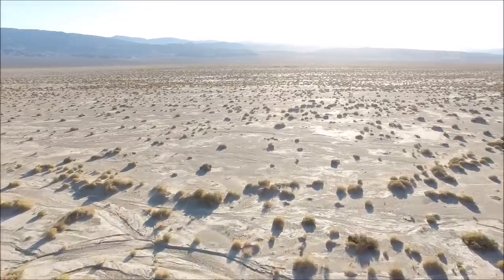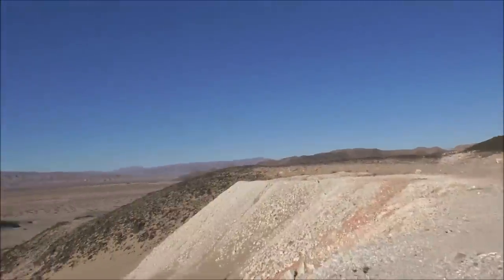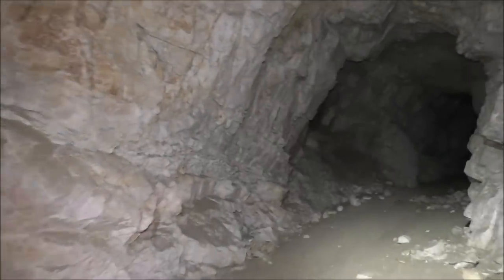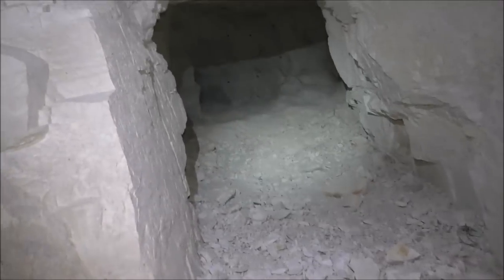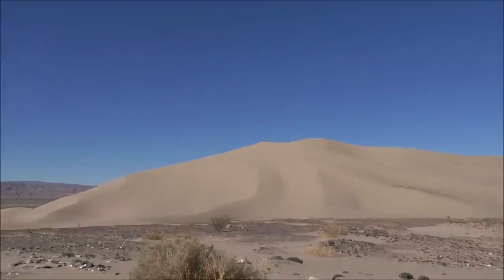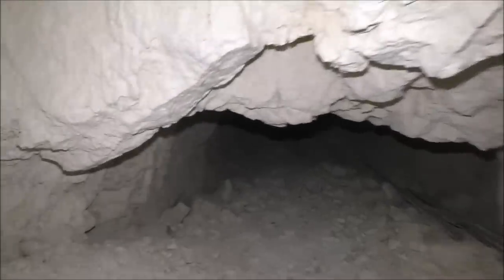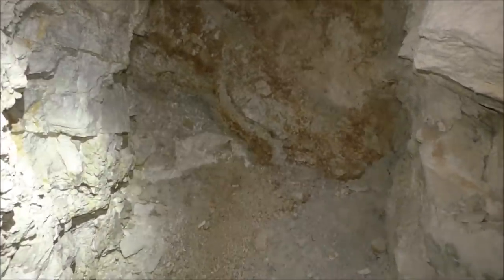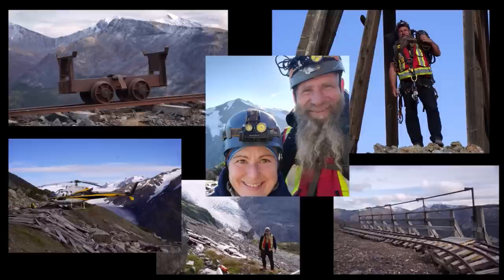#310 Death Valley Sand Dunes and Talc Mines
Mountains of sand and Big Talc mines in Death Valley!

This is a fast paced and exciting Mine Exploration Channel. We have been in hundreds of abandoned mines in Canada, United States and Mexico.   Join us underground and we will show you things no human has seen for decades!  A fast paced,  exciting channel that will not bore you.
 Why do we explore mines? Two reasons
1)  Documenting the mines for future generations.
2)  Collecting artifacts for our museum.

This is all about mining and mining exploration. Join us for our weekly adventures as we go deep underground into historic abandoned hard rock  Gold, Silver and Copper mines. We relive the Prospecting, Gold Rush days, going back in history with every expedition. Visiting abandoned and forgotten places, climbing down mine shafts into dangerous mines, finding treasures, seeing antique heavy equipment such as ore carts, crushers, milling machines, ball mills, explosives and other mining equipment.

Come visit our Exploring Abandoned Mines Museum in Grand Forks, B.C. Canada.The museum is open to the public, free of charge, donations gratefully accepted. We have a huge assortment of mining artifacts accumulated from abandoned mines, donations, and other collections. We also have operating mining equipment on display. We have recently purchased a nearby abandoned Gold mine and moving our musem there. This will enable us to take people underground to learn about mining history.
Museum is located at 5615 Kenmore Rd Grand Forks BC Canada V0H-1H4. Come for a visit!

We have a new website site exploringabandonedmines.com once there you can see how the mine is doing, support the channel and buy merch, we have stickers, hats, hoodies, t shirts and mugs. New items being added.